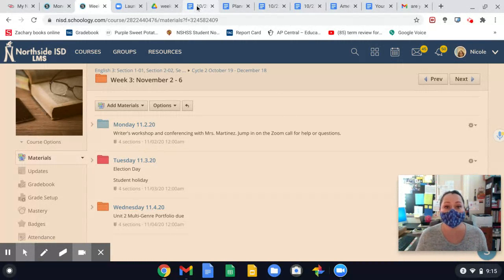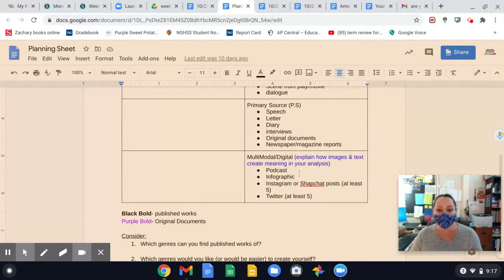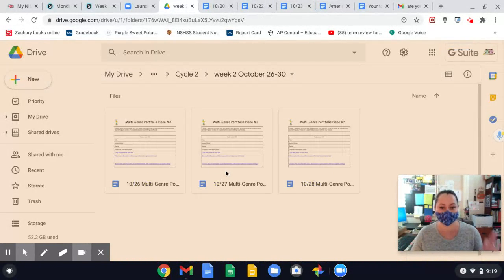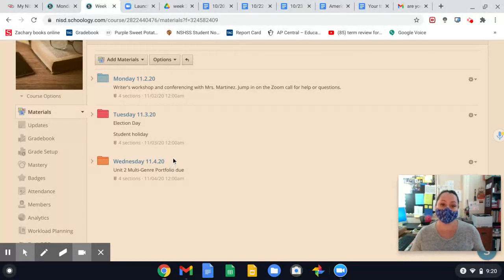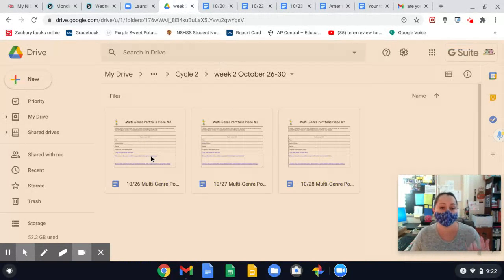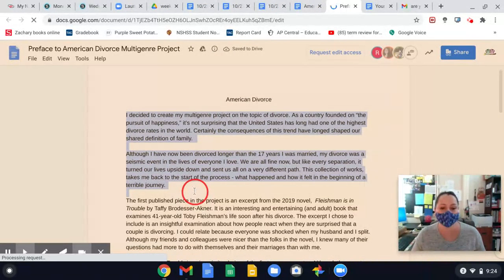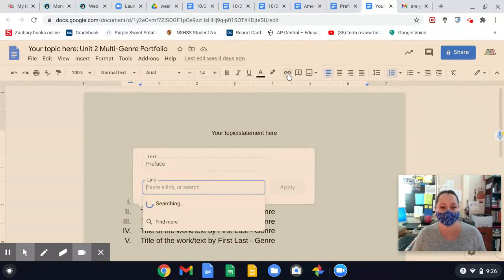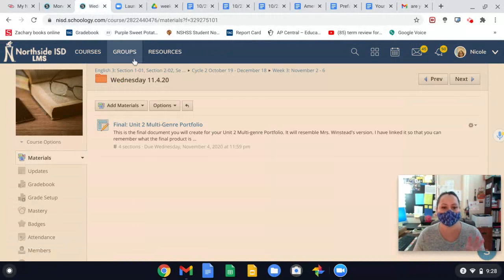Instructions on who to build your portfolio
This video is similar to the video fro Monday 10.26.20. I am going through the process to build/create your portfolio that is due next Wednesday.